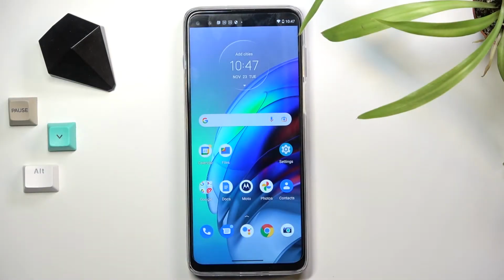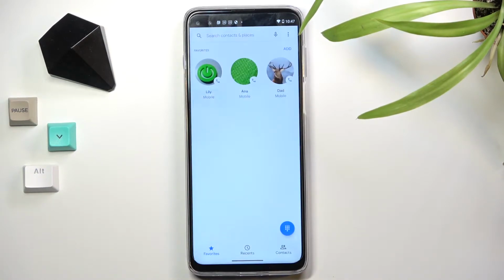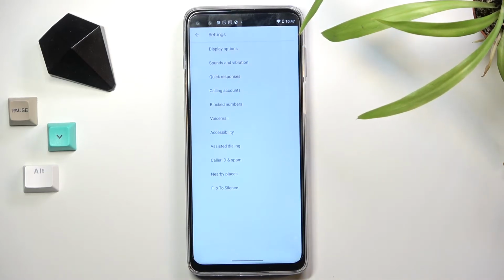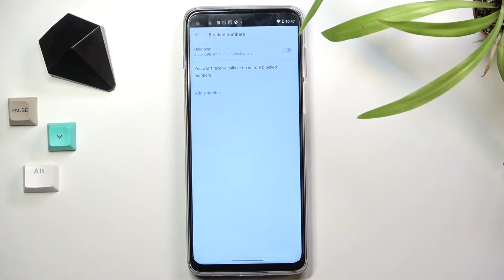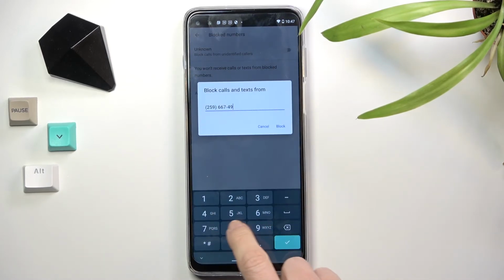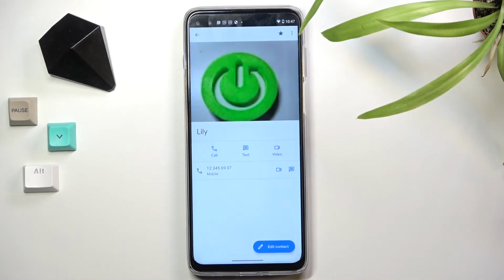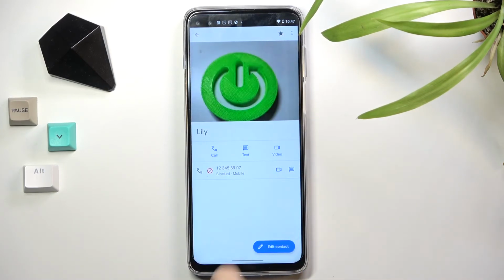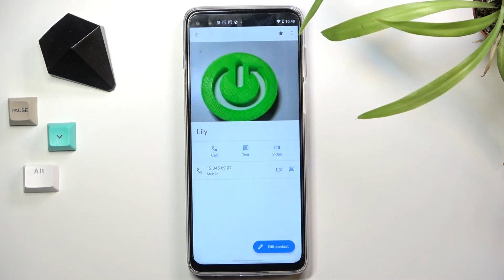How to Block Number in MOTOROLA Moto G100 – Block Phone Number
Learn more information about MOTOROLA Moto G100:
Hi there! In today’s video we’re going to show you one of the most basic features on your MOTOROLA Moto G100. With this feature you can block numbers. If you wish to block any number which is bothering you but have absolutely no idea how you can do that. All you need to do is just watch this short video to the end, follow the instructions described by our specialist and try to perform this operation yourself on your MOTOROLA Moto G100.

How to block number in MOTOROLA Moto G100? How to avoid unwanted calls in MOTOROLA Moto G100? How to Block messages in MOTOROLA Moto G100? How to add number to Blacklist in MOTOROLA Moto G100? How to create blacklist in MOTOROLA Moto G100? How to Block calls in MOTOROLA Moto G100? How to block SMS in MOTOROLA Moto G100? How to avoid unwanted SMS in MOTOROLA Moto G100? How to Find Block List in MOTOROLA Moto G100? How to Check Block List on MOTOROLA Moto G100? How to Block Calls From Hidden Numbers on MOTOROLA Moto G100?